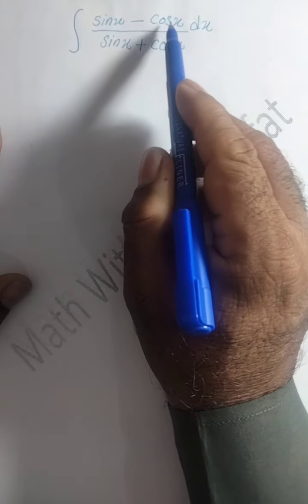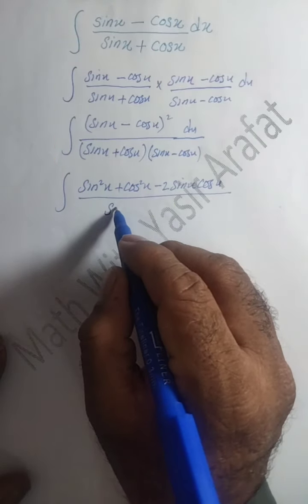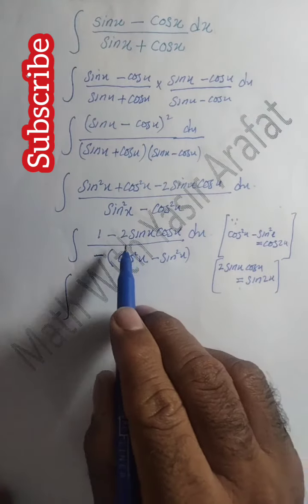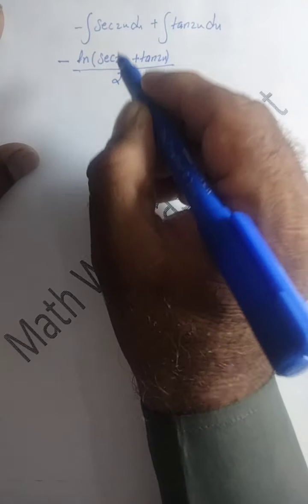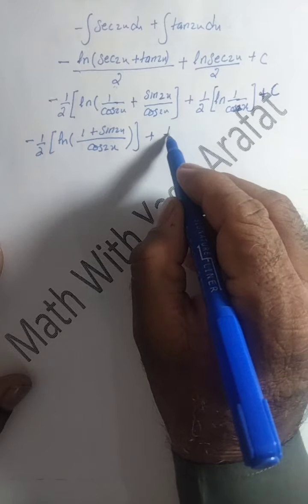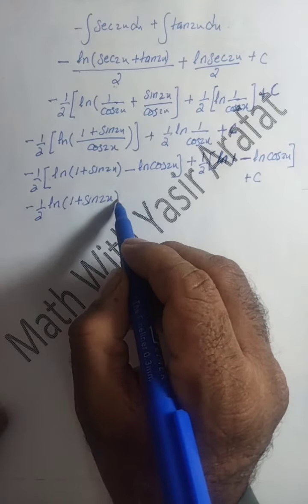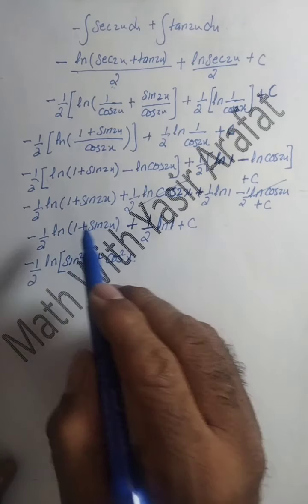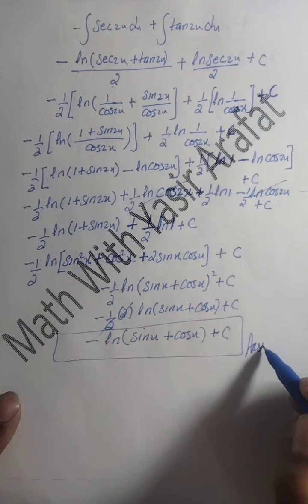Challenge | English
Dear students
Today the lecture is about Challenge. This video is for class XII. This video is in English language.